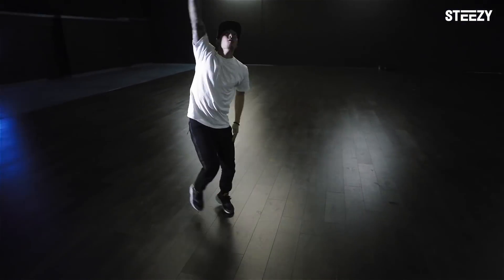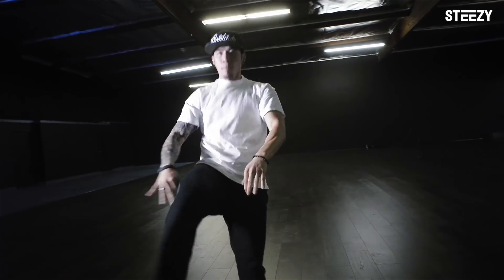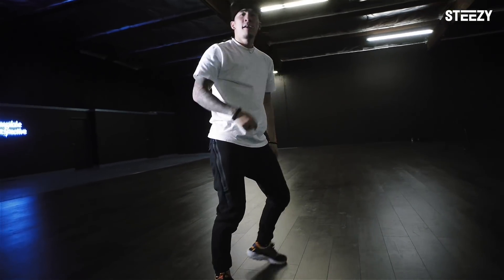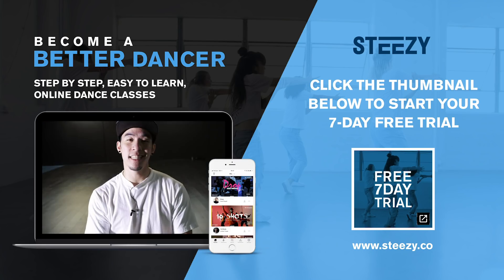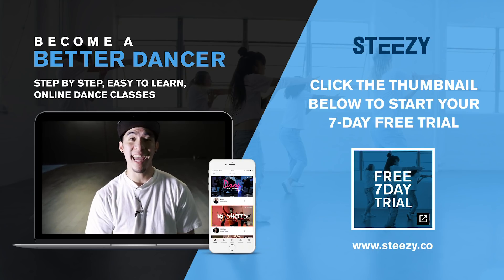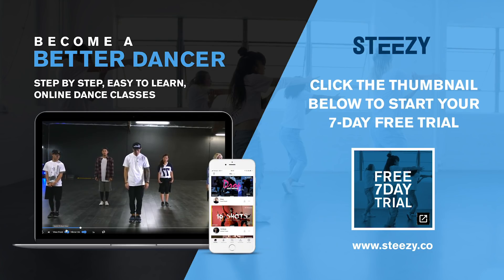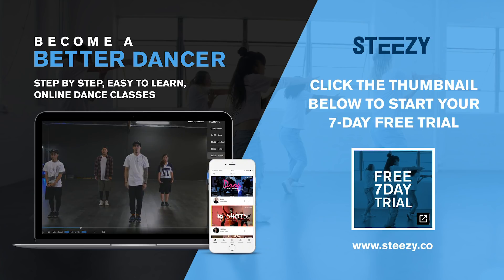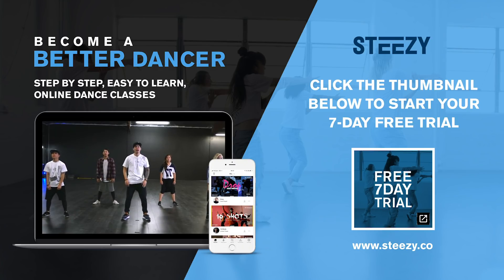Skank - 8Er2 Dance | Jawn Ha Choreography | STEEZY.CO (Advanced Class)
Fun fact: Jawn Ha choreographed our first class EVER.  That's a day 1 right there. Hope you guys like this one from the vault... As always, you can learn this piece at home on STEEZY Studio!

– STEEZY Squad

CHOREOGRAPHY
Jawn Ha

MUSIC
Skank - 8Er2